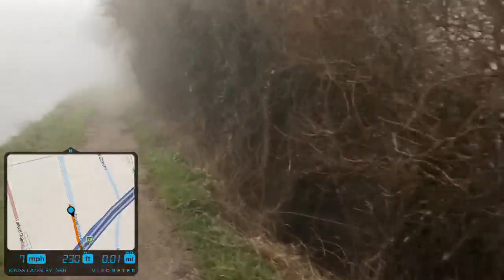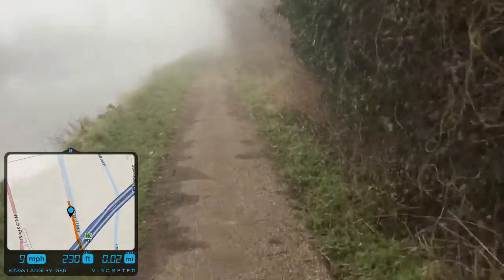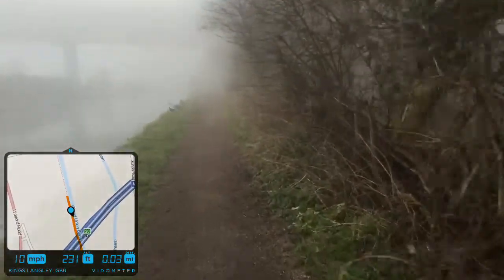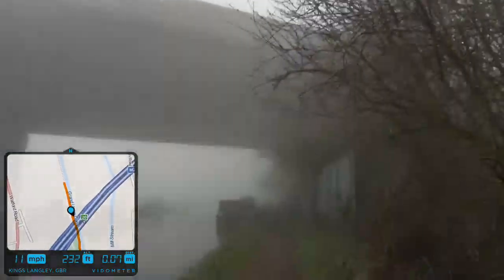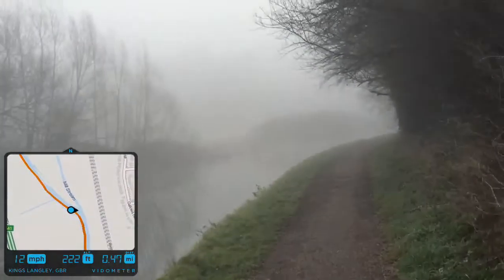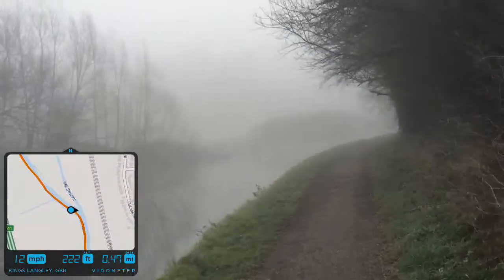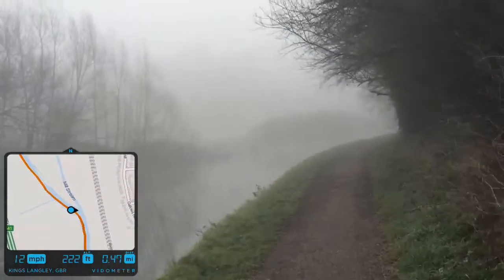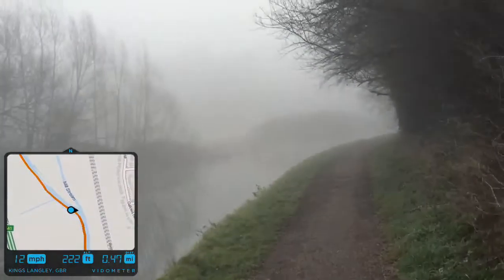canal test video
Short clip of cycling along the canal to work
11-March-2016